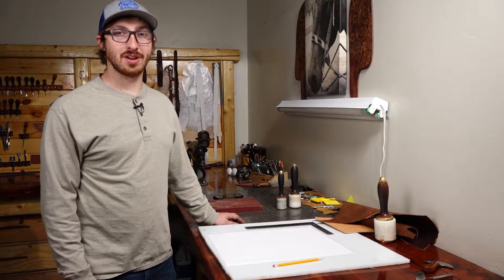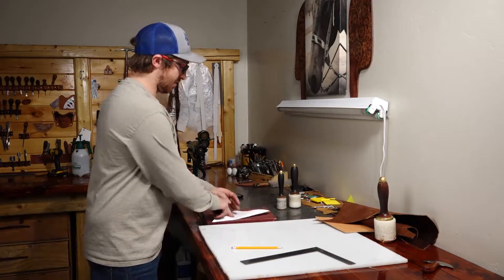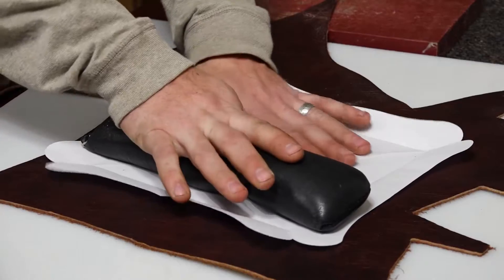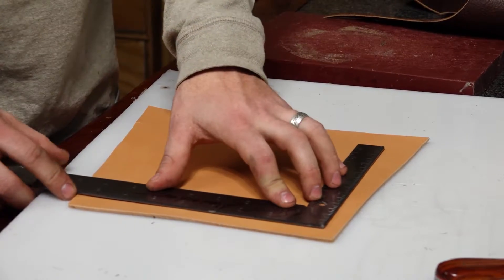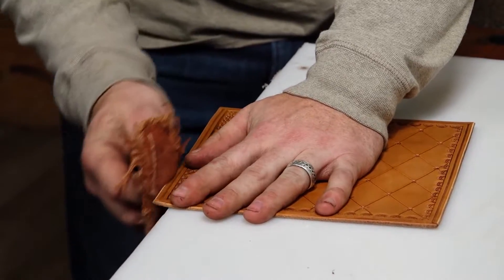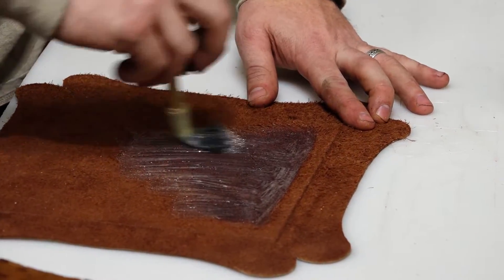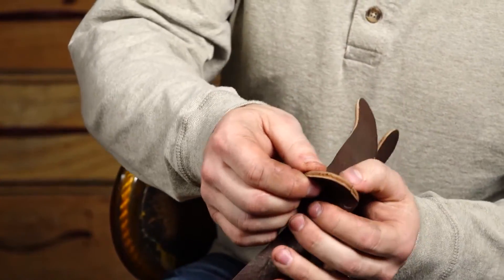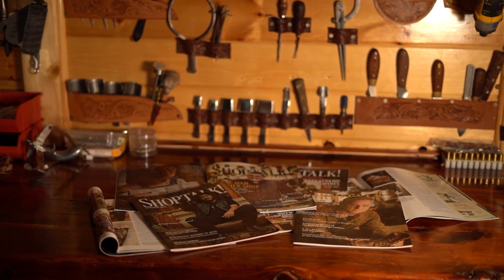How to make a leather valet tray - Shop Talk Magazine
Trevor Alexander demonstrates how to make a valet tray with a sunflower carving out of skirting leather and bison.

Demonstration by Trevor Alexander
Video by Derek Dowsett